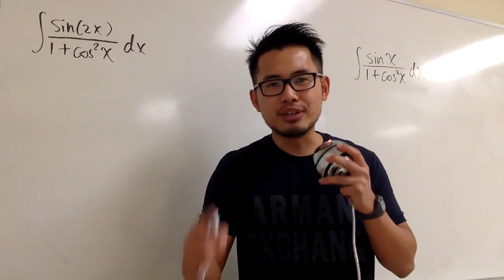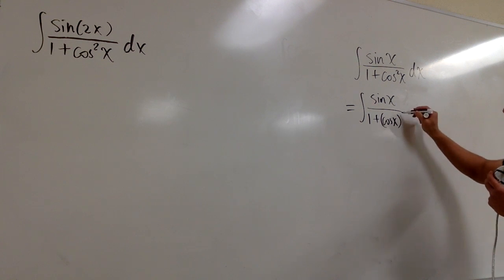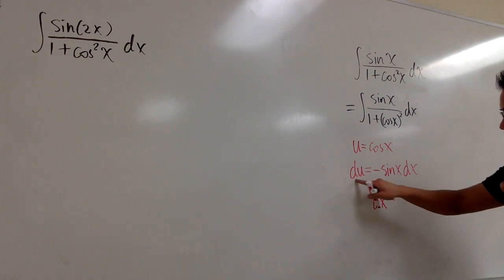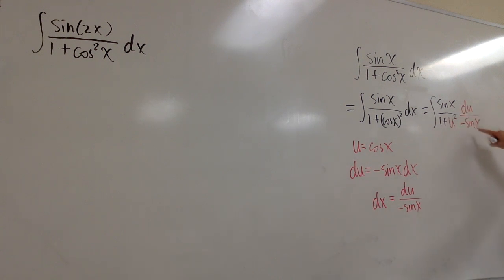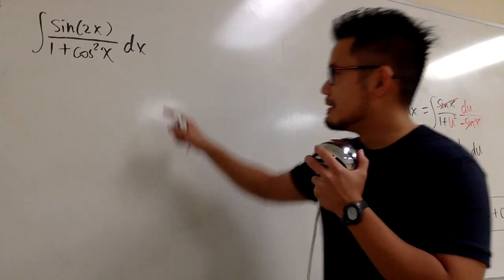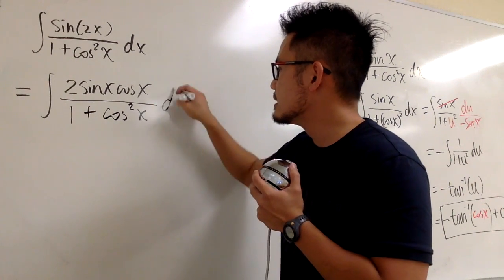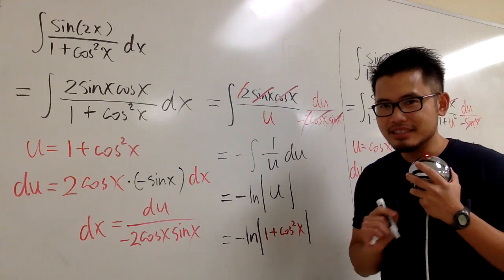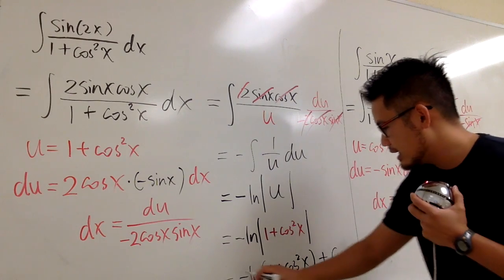fun integral battle#1: thank you trig identities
Integral of sin(2x)/(1+cos^2(x)) vs. Integral of sin(x)/(1+cos^2(x)),

blackpenredpen